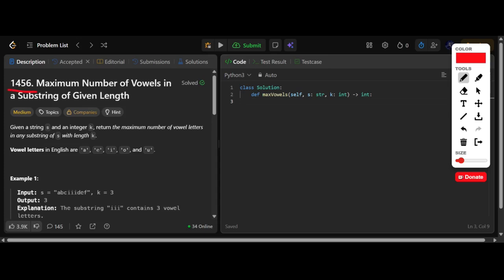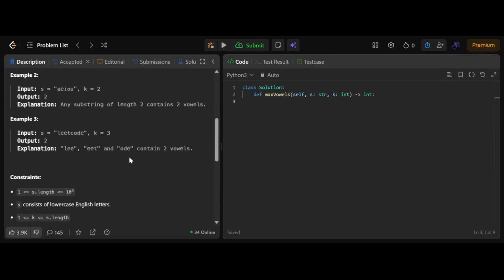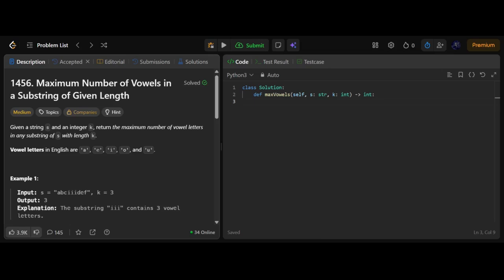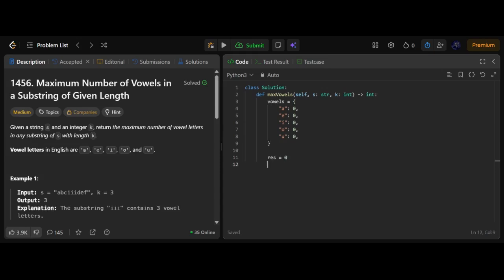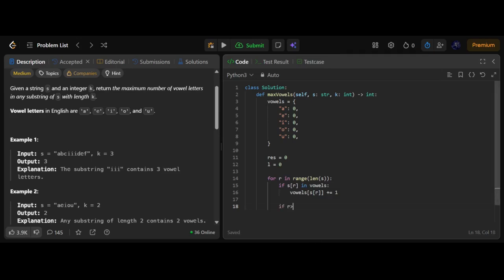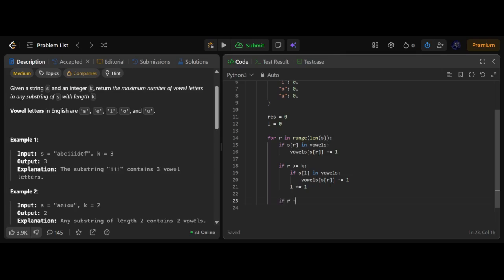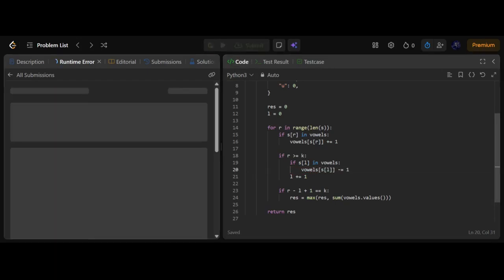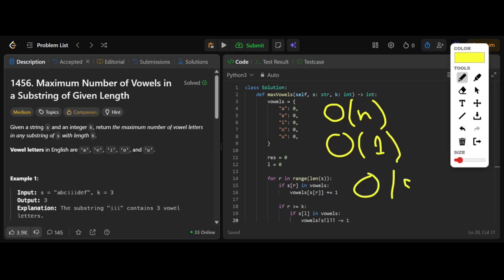Maximum Number of Vowels in a Substring of Given Length - Leetcode 1456 - Python